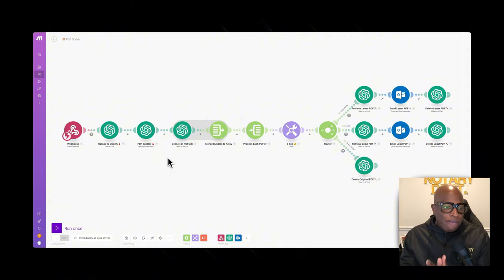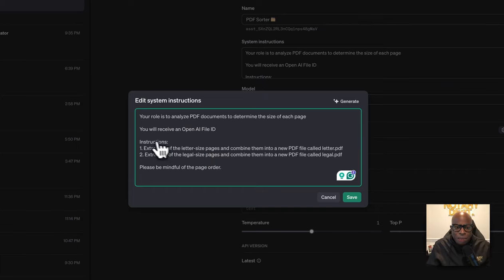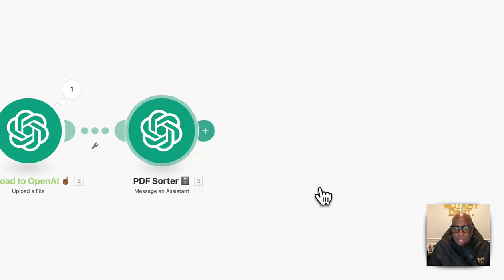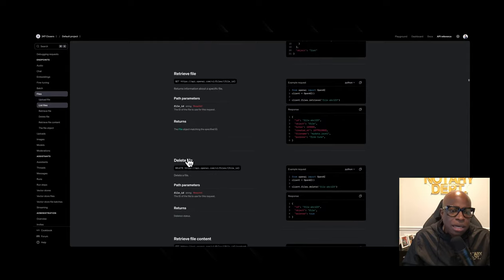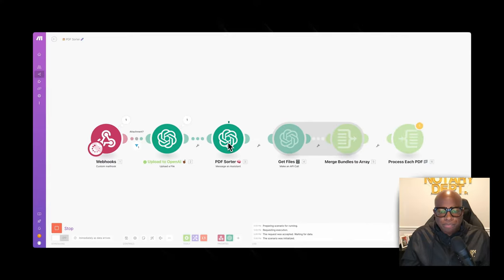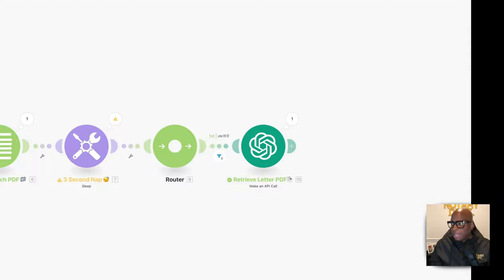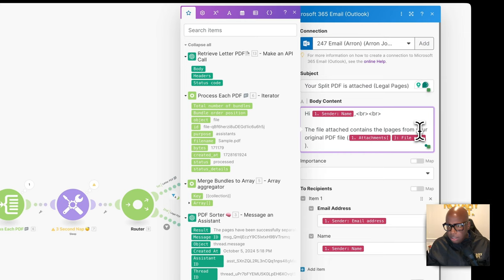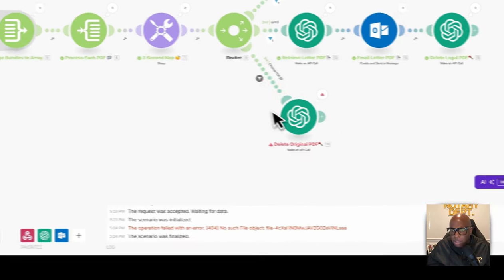Master Adobe PDF Organization With AI: Simplify Legal And Letter Page Sorting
🔥 The AI Automation Course & Community (ALL Resources)

Are you tired of sorting legal and letter-sized PDF documents manually? In this video, I demonstrate how to automate the entire process using OpenAI and Make.com. Learn how to build a workflow that detects attachments, separates legal and letter pages, and automates document handling with ease. This automation can save you valuable time, especially for notaries and businesses managing multiple documents. Watch now to see how you can implement this powerful automation into your workflow!

🎬 Chapters:
00:00 - Introduction to Automating PDF Sorting with AI
01:14 - Setting Up Email Trigger for Automation
02:13 - Uploading PDF to Open AI
04:17 - Understanding Assistants and Instructions
06:57 - Splitting PDF Pages Using Open AI
08:56 - Configuring Automation Filters
11:06 - Overview of Make.com and API Calls
14:32 - Using Array Aggregator for Efficient Sorting
16:45 - Implementing Iterators for Process Automation
18:44 - Emailing Split PDFs and Cleanup Operations

👍 AI Receptionist Automation Bundle (Done For You):
Revolutionize your business communication with our Done-for-You AI Receptionist Package, which automates phone, email, and SMS interactions, providing a 24/7 virtual assistant.

Coming Soon

Discover how to revolutionize your content creation process using Flux AI, Claude, and Make!